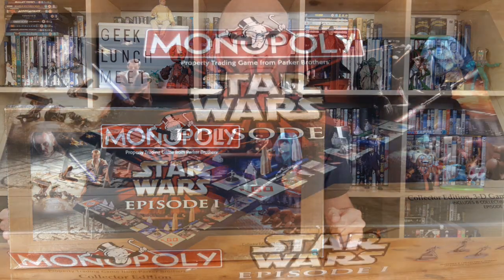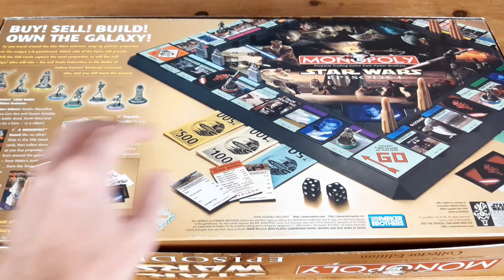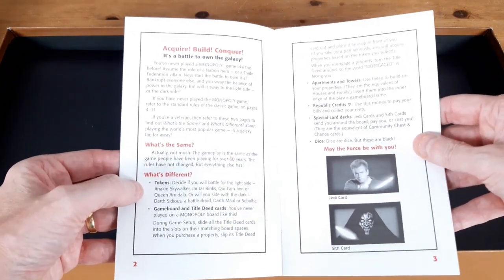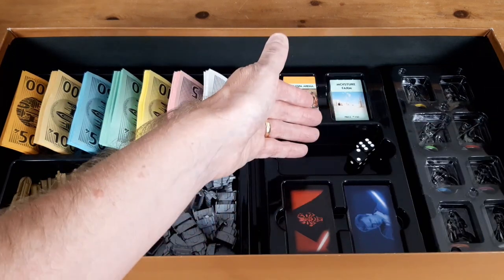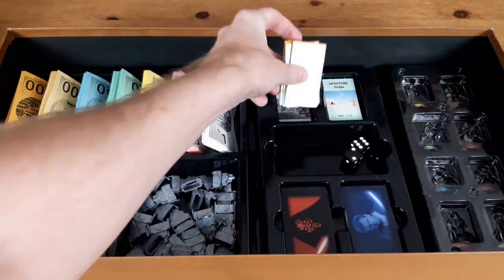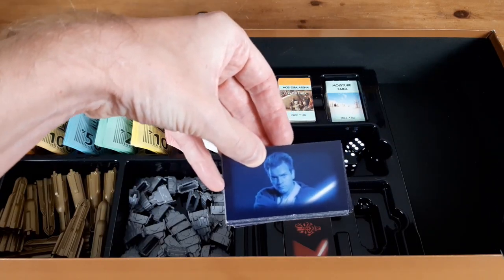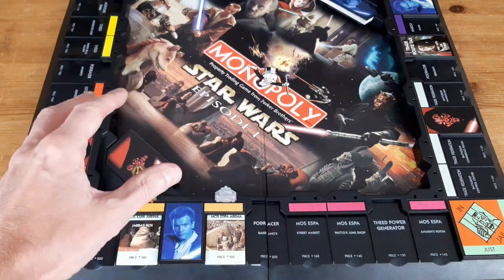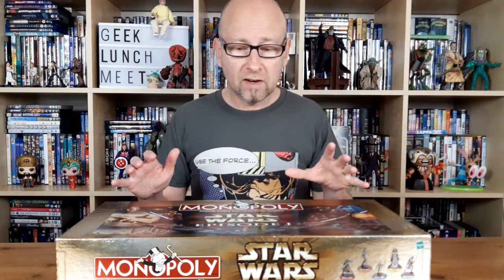UNBOXING the vintage Star Wars The Phantom menace MONOPOLY | Retro boardgame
With Dave Filoni currently mining the Prequels for material I thought we'd take a look at the Collectors Edition Monopoly that was released way back in 1999 for The Phantom Menace.